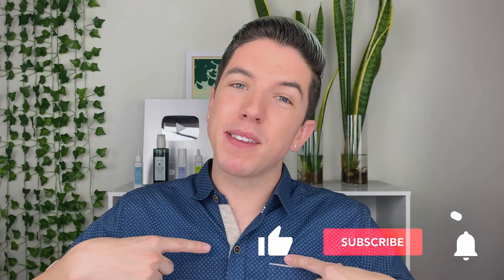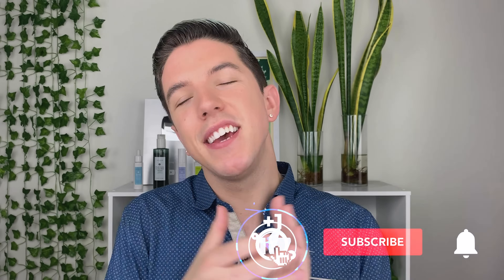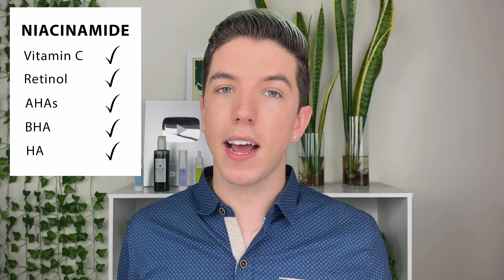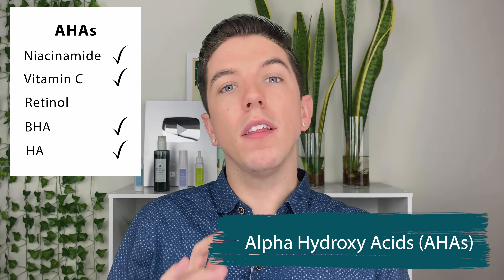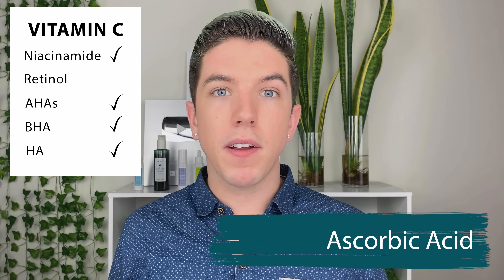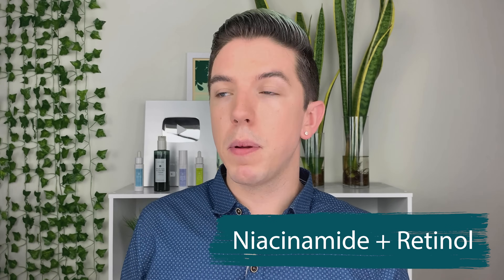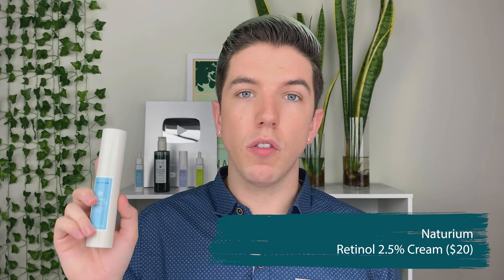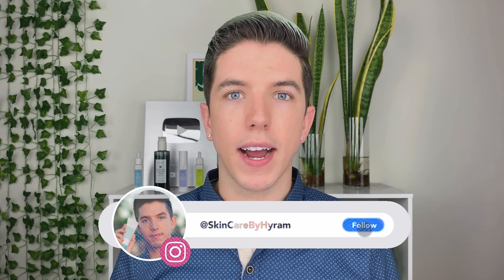Actives: What Are They and How to Layer Them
All words and opinions are my own and do not reflect the views of Naturium. Thank you Naturium for sponsoring me, and thank you all for supporting me so that that I can get sponsorships! ❤️

✨ PRODUCTS MENTIONED ✨

✨ SOURCES  ✨

✨ PRODUCTS ON MY SHELF ✨